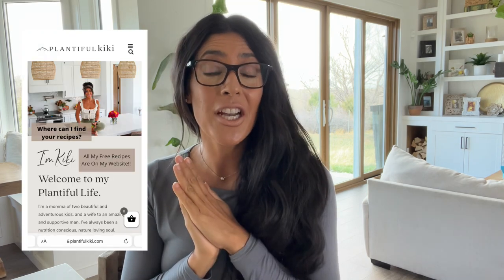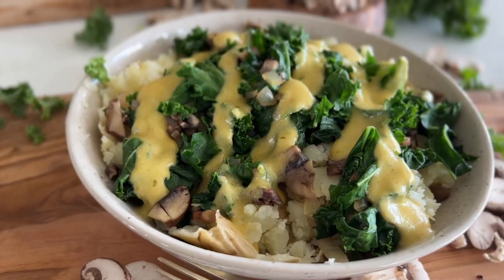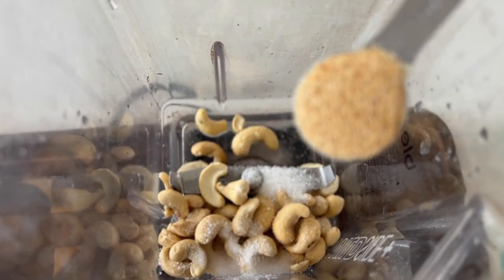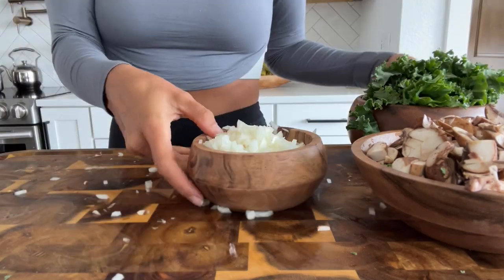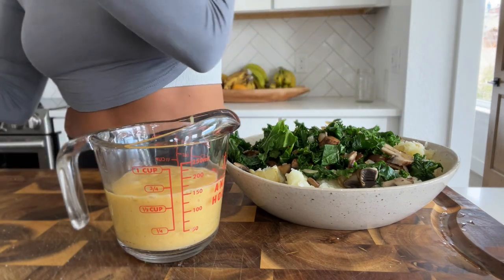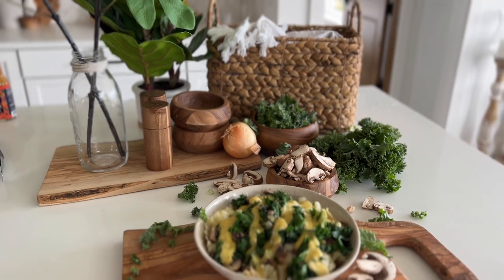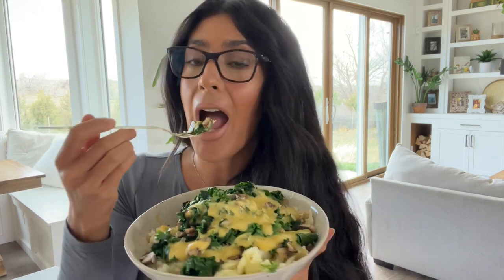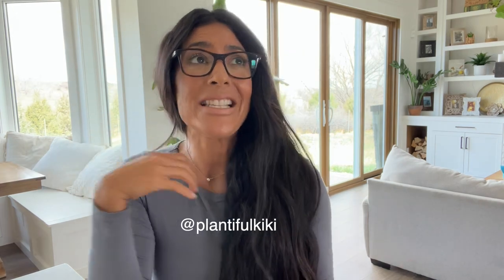Easy Dinner For Maximum Weight Loss// Plant Based // The Starch Solution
📚🌱Weight Loss Guide and Cookbook:
Ebook Version: